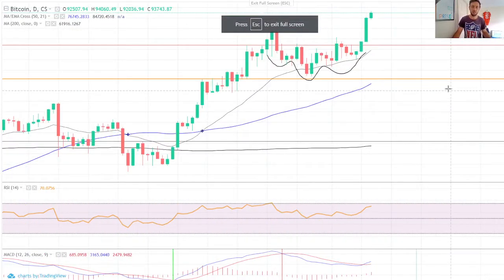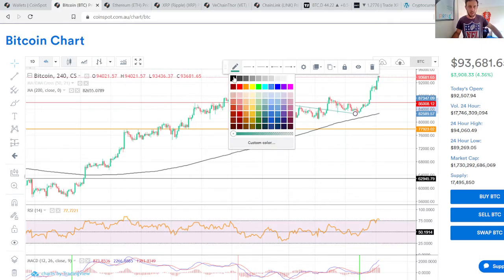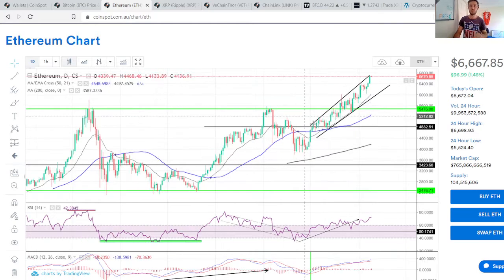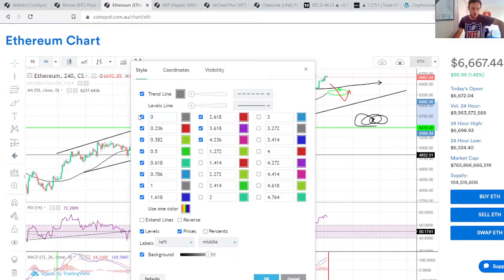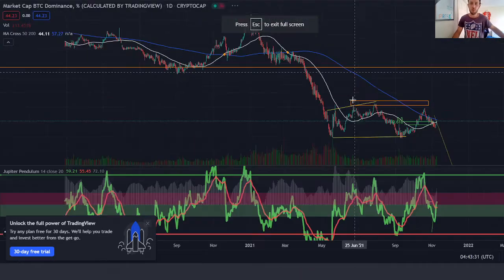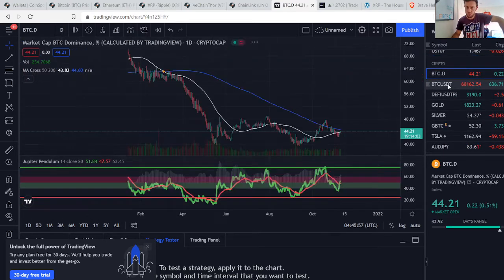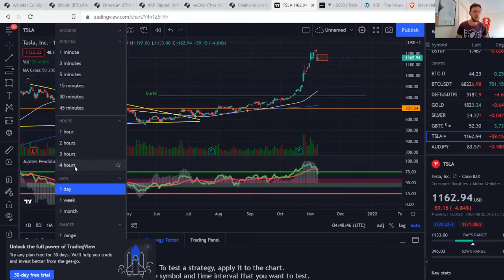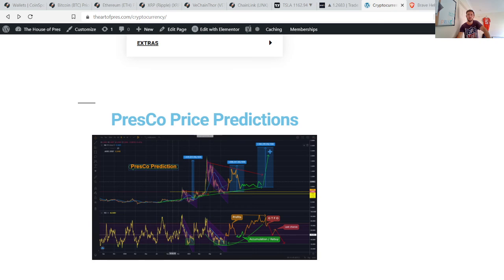The Daily Trend 26 Bitcoin ft. ATH and Macro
In the Daily Trend on 9/11, we look at Bitcoin and the Daily Trend at ATH in comparison to Ethereum, XRP, Altcoins, Stonks, and Robbers.

Play the Trend with PresCo

Macro trend, wave, and pattern analysis for the best position.
Helping the Hodlers Hodl and the Swingers Swing.

Thanks!
BiznessPres

Crypto Beginner guide!